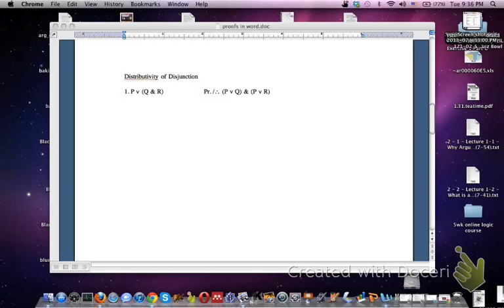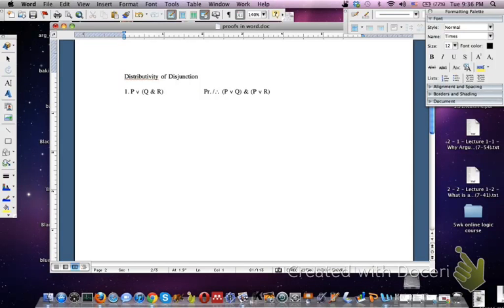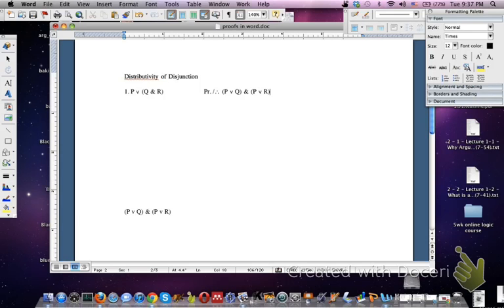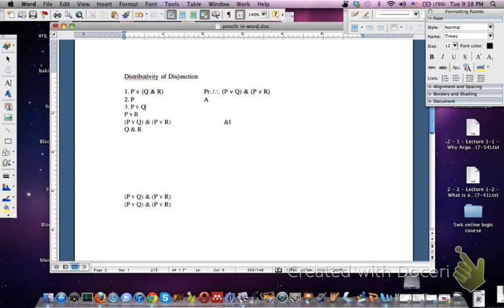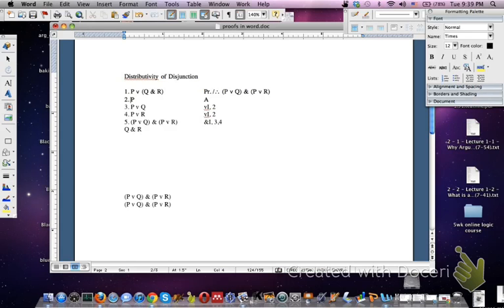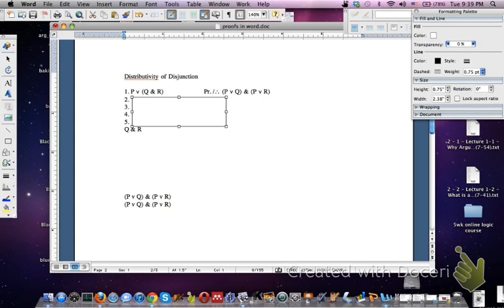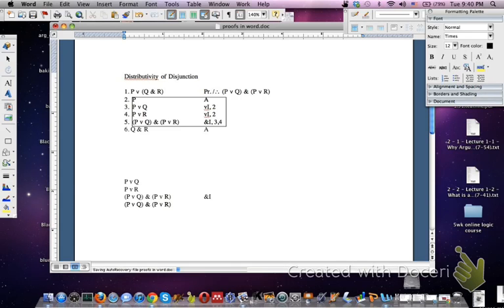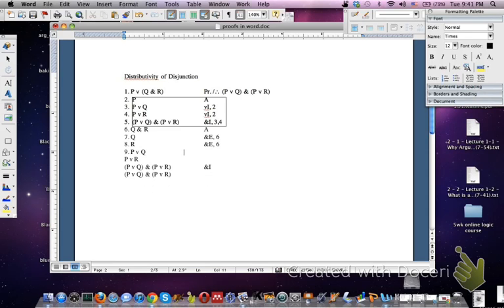Example 3: Constructing Proofs With Boxes in Word